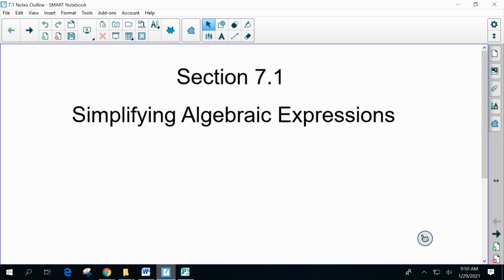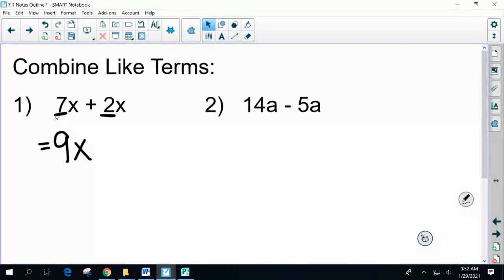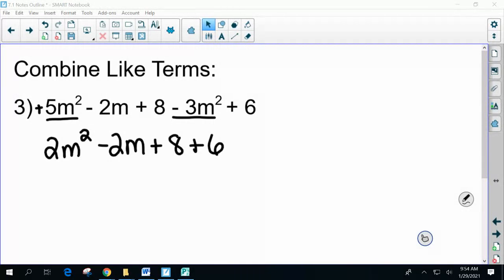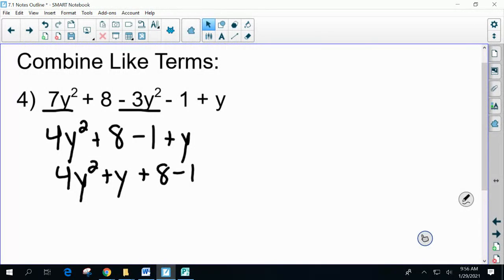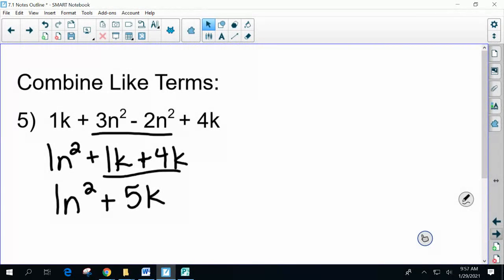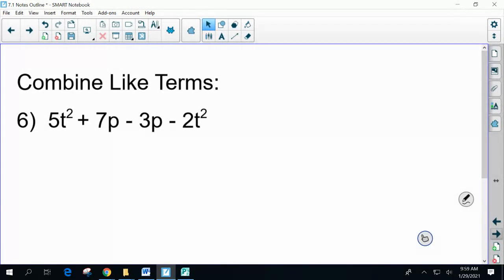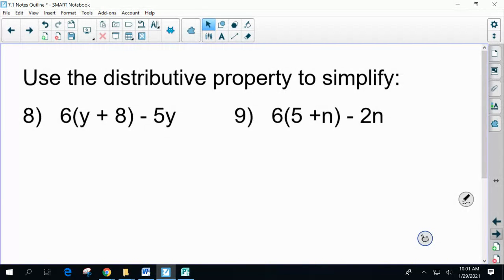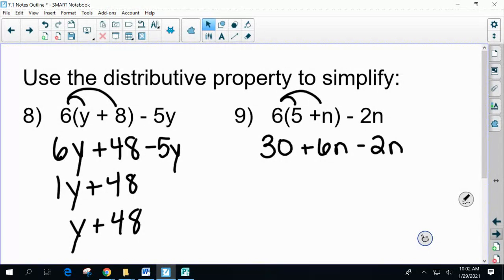Section 7.1 Notes